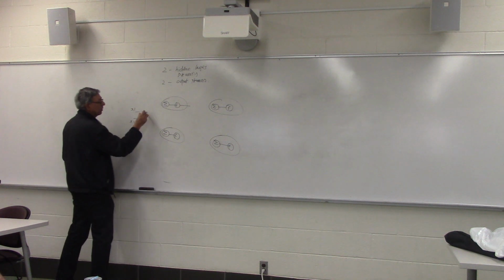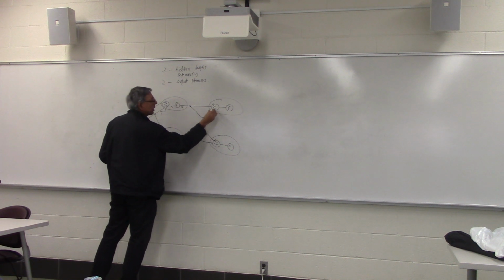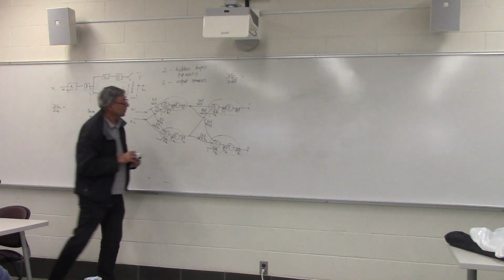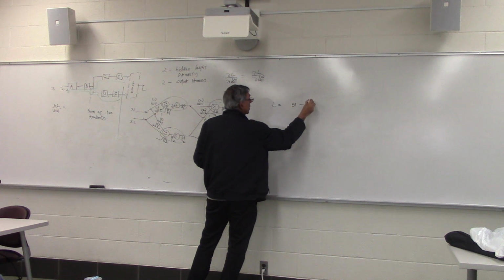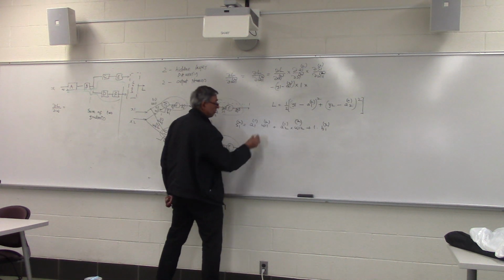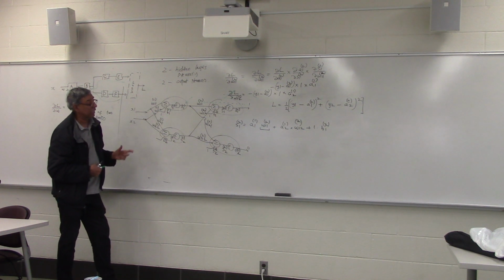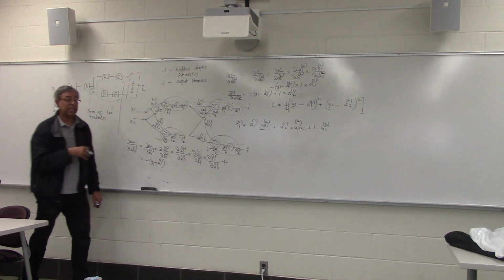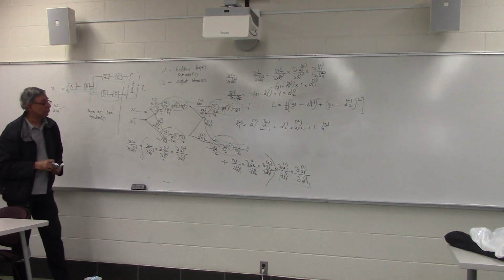CPEG586 lec2B 02042019